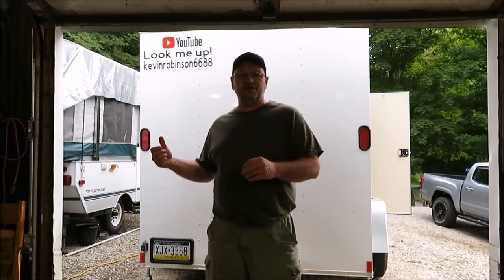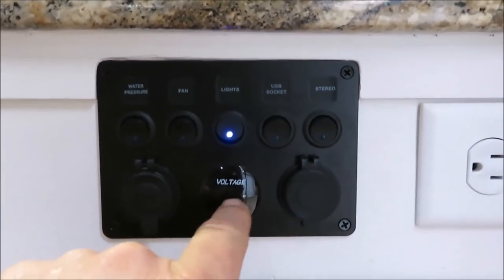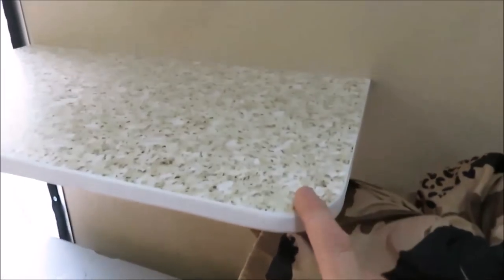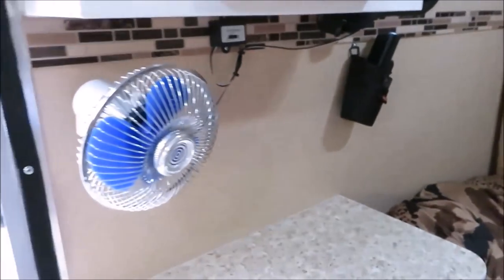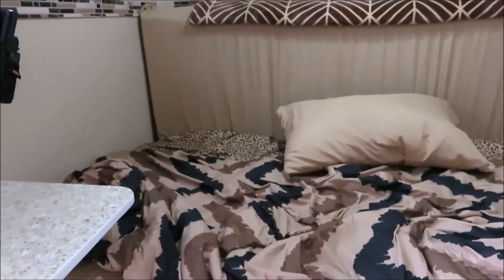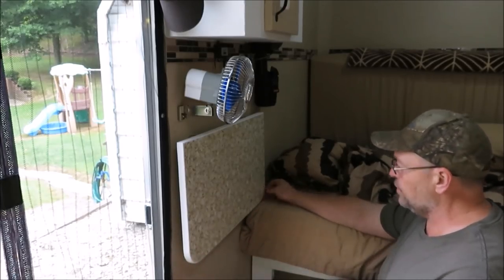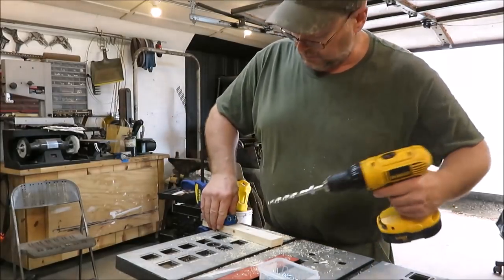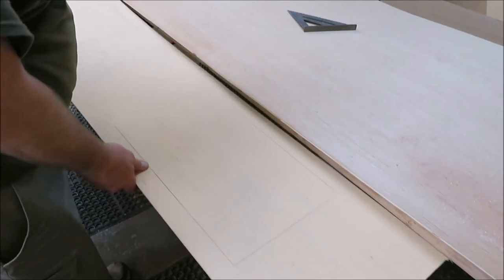6 x 10 cargo trailer camper back cabinets and shelving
In this video we will start the back cabinets and move the shelving.
Small Stick-On Level